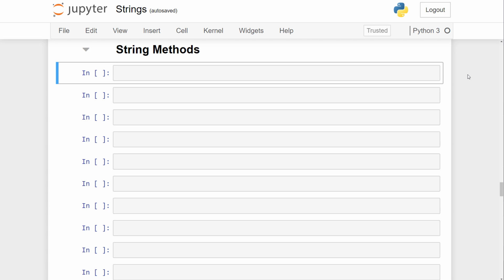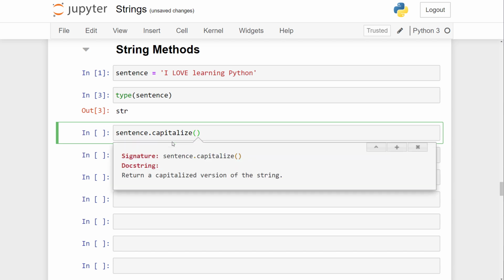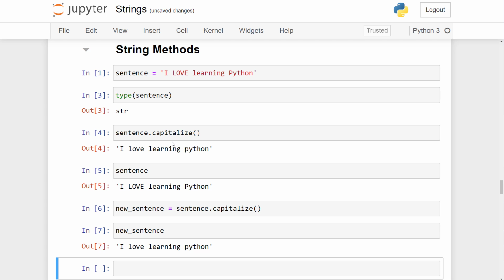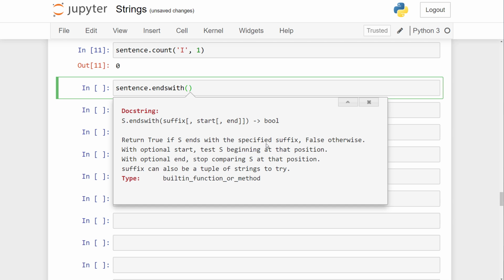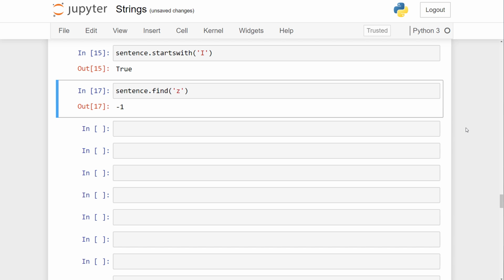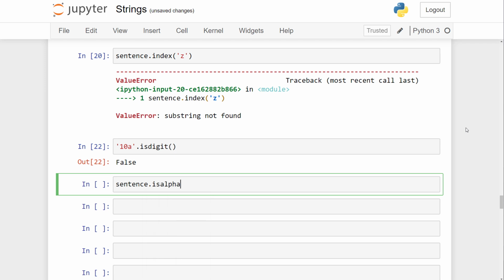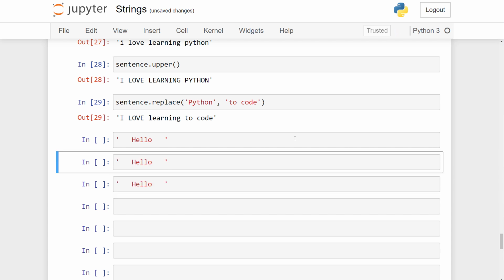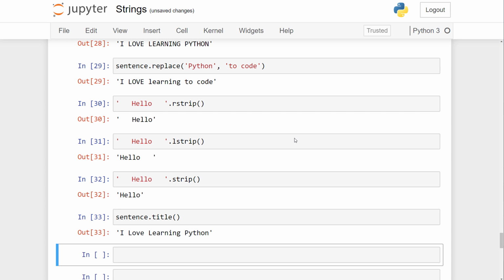Python Day 22: String Methods in Python - Learn Powerful Tools to Modify and Work with Text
In this session, you will explore string methods, one of the most powerful and practical features Python offers for working with text.

String methods are built in functions that allow you to modify, search, clean and format text easily. They are used constantly in real Python programs, from handling user input to processing files and preparing data. Today, you will learn how these methods work and how to apply them to make your code more efficient, readable and flexible.

By the end of this lesson, you will be comfortable using Python’s string methods to handle text data confidently in your programs.

• What string methods are and why they are so useful
• How to modify text using built in string functions
• How to search for characters and words inside strings
• How to format and clean text data efficiently
• How string methods simplify common text processing tasks
• How these methods build on indexing, slicing, concatenation and membership
• Practical examples of string methods used in real programs
This session significantly expands your ability to work with text in Python.

🌍 Why String Methods Matter
Understanding string methods helps you:
• Write cleaner and more concise code
• Manipulate text without complex logic
• Handle user input more effectively
• Prepare and clean text based data
• Build programs that work reliably with real world text
String methods turn complex text tasks into simple one line operations.

• Learners who want to work efficiently with text
• Anyone building programs that process or format text
• Viewers who enjoy practical examples and hands on learning
This lesson is a major step toward professional level string handling.

🔥 Level Up Your Text Handling Skills
Once you understand string methods, you can manipulate and transform text with ease.
This lesson gives you tools you will use constantly in real Python projects.

👉 Comment with the string method you find most useful